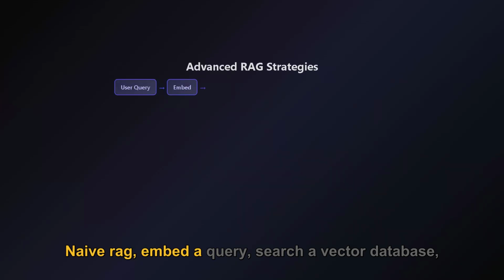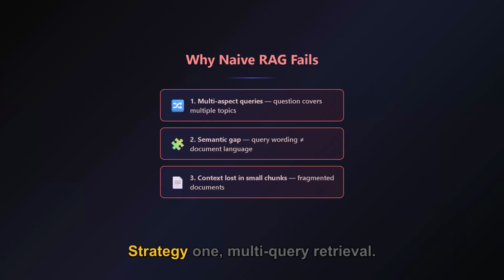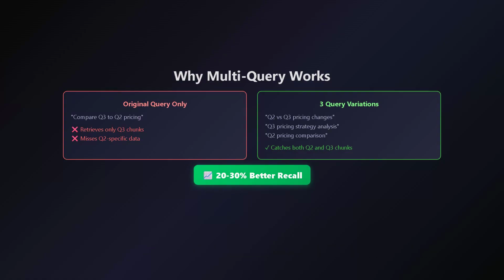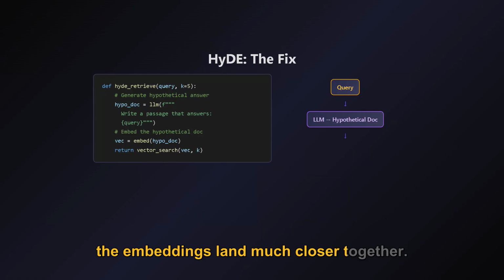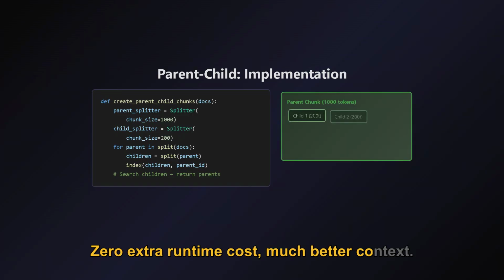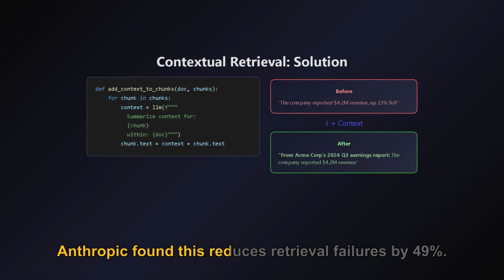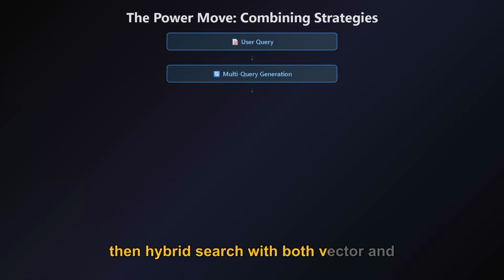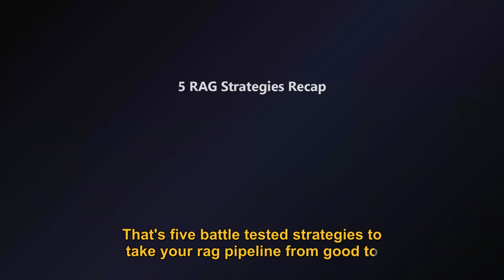5 RAG Strategies That Fix 90% of Retrieval Failures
Naive RAG works for most queries — until it doesn't. In this video, you'll learn 5 advanced retrieval strategies that go beyond simple vector search to dramatically improve your RAG pipeline's accuracy.

Key Takeaways:
• Multi-query retrieval boosts recall by 20-30% with just one extra LLM call
• Parent-child chunking gives you search precision AND context — at zero runtime cost
• Contextual retrieval (Anthropic's method) reduces retrieval failures by 49%

If this helped you level up your RAG game, smash that like button, subscribe for more AI engineering deep dives, and drop a comment telling me which strategy you're implementing first!